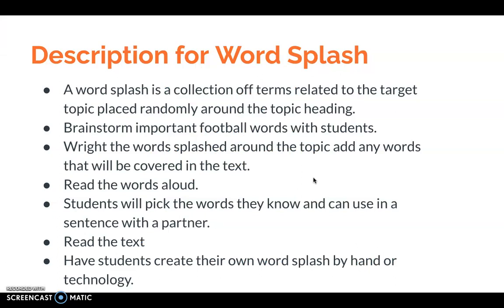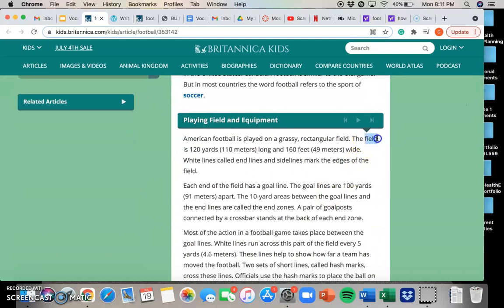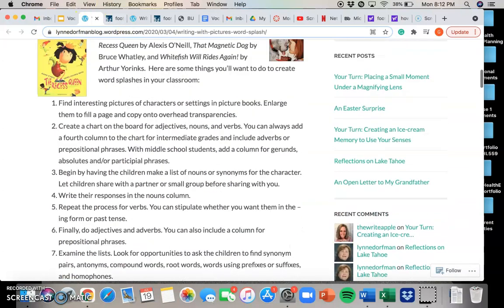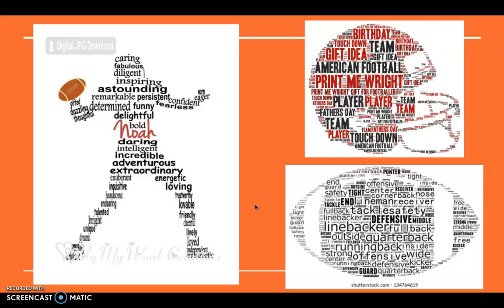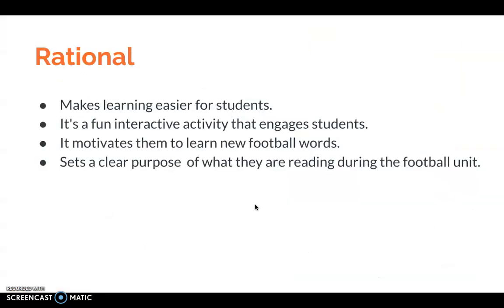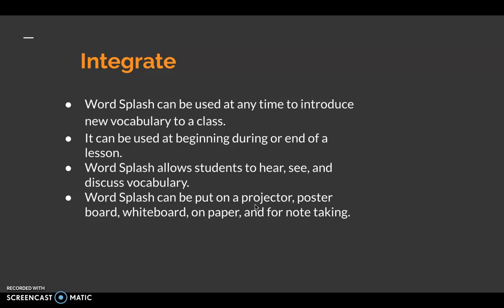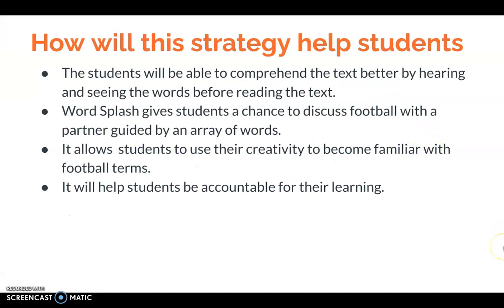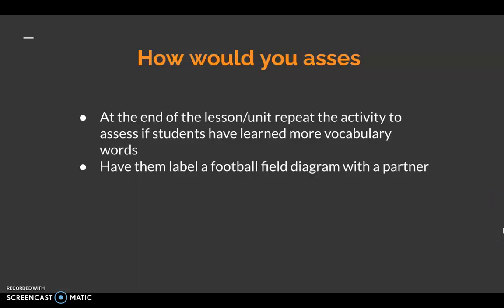Football WordSplash 9th Grade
This video explains how we would implement a vocab strategy into a PE lesson plan.